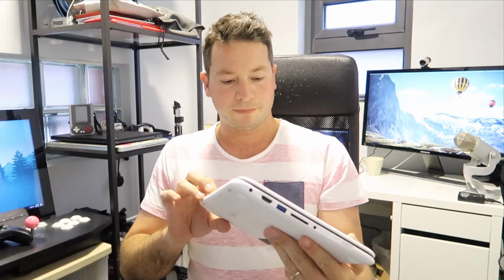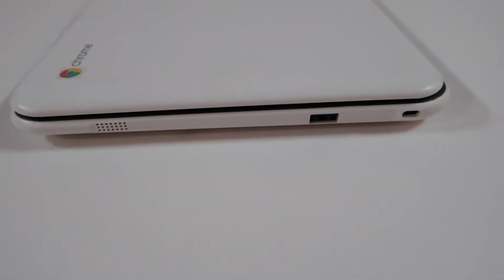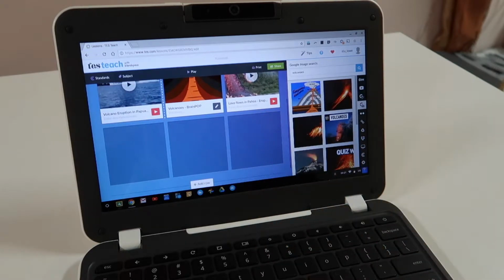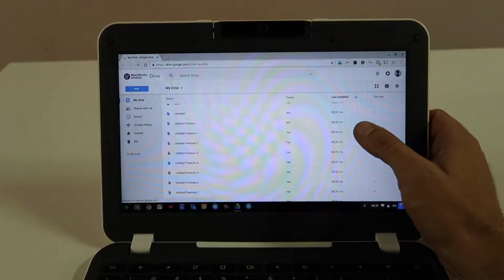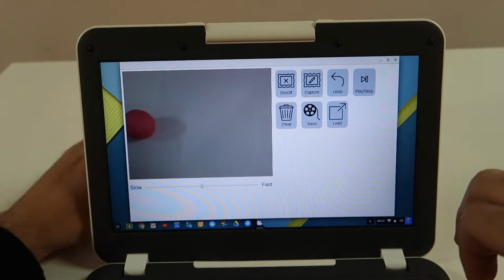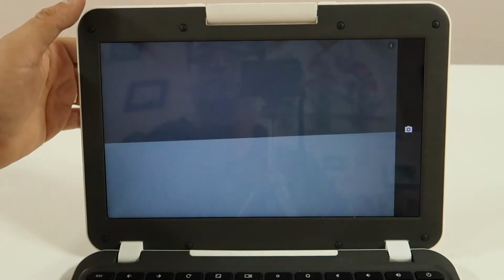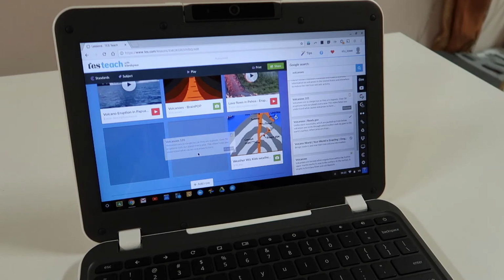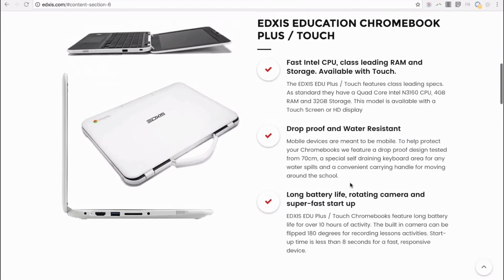EDXIS Education Chromebook Plus / Touch review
The EDXIS Education Chromebook Plus / Touch is a robust, affordable and strong performing Chromebook designed for schools.